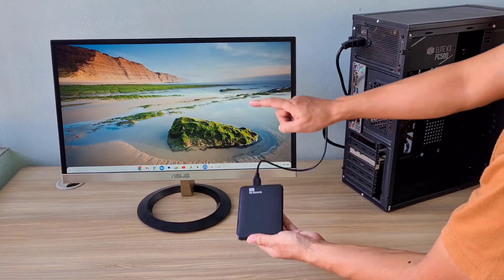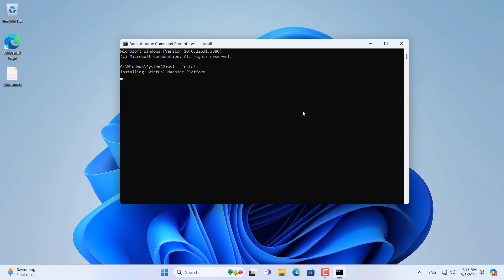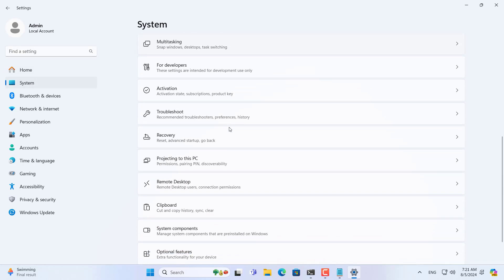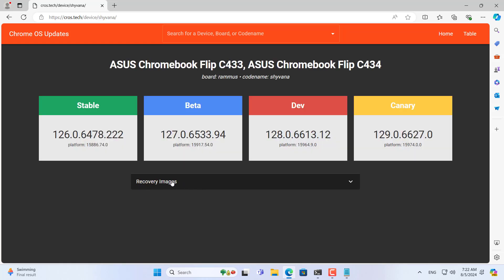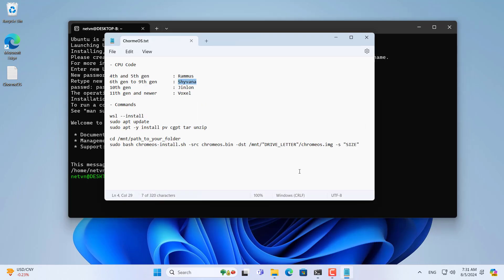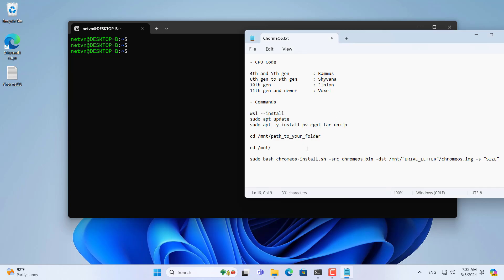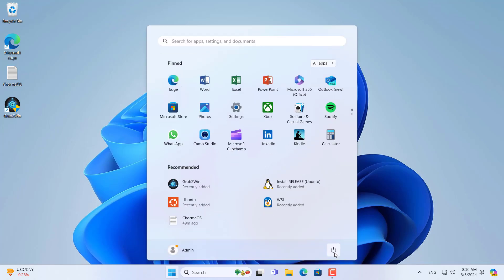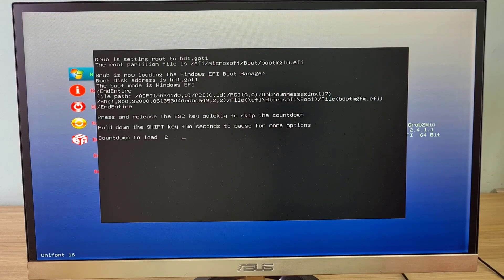How to install ChromeOS (Google Play) on An External Hard Drive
In this video i show you How to install ChromeOS with Google Play on An External Hard Drive